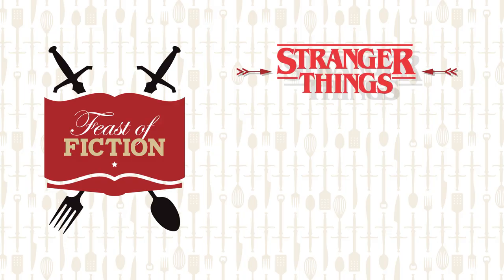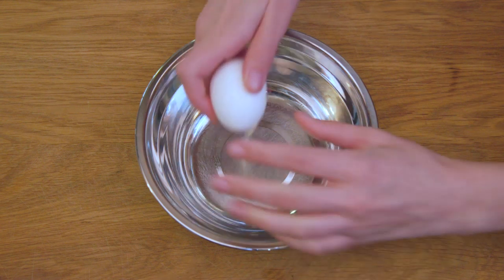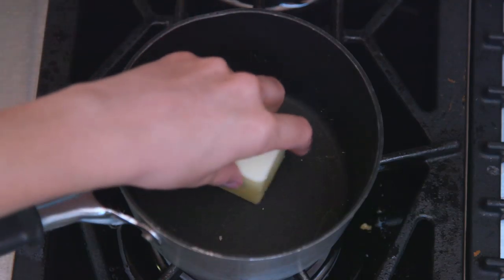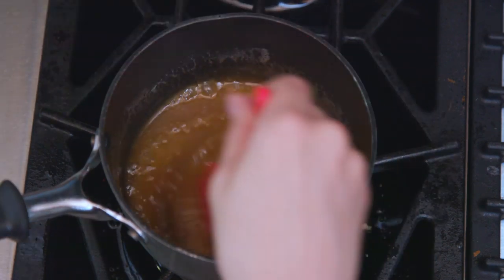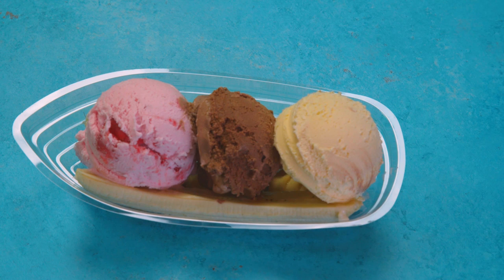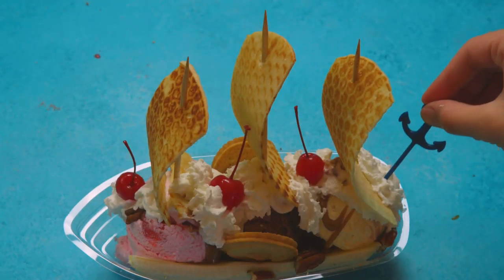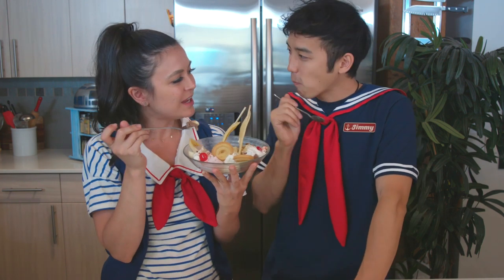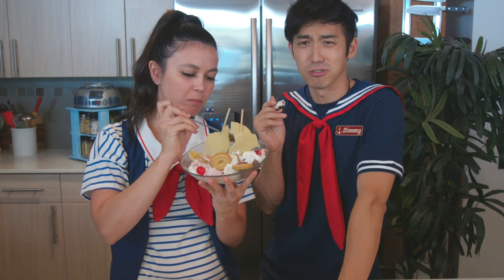HOW TO MAKE USS Butterscotch from Stranger Things | Feast of Fiction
Patrons got to see this episode a whole day early. If you want to join the Patron squad and see what other perks there are, check out our

What's up Feasters! Today we cool off with some flavor from Hawkins, Indiana - we're making Scoops Ahoy's USS Butterscotch Ice Cream Sundae.

Waffle Cone Sails:

INGREDIENTS
1 egg
¼ cup heavy cream
1/3 cup sugar
¼ teaspoon fine sea salt
1 teaspoon vanilla extract
1 teaspoon almond extract
5 tablespoons unsalted butter, melted and cooled slightly
3/4 cup all-purpose flour

INSTRUCTIONS
1. Add the egg and cream to a medium bowl and whisk to combine.
2. Pour in the sugar, salt, and both extracts and whisk for about a minute to combine well.
3. Whisk in the melted butter. Add the flour, whisking only until the lumps have disappeared and the batter is smooth.
4. Make the cones in the waffle cone iron according to the directions for your iron.
5. Cut the waffle cones into sail shapes and skewer. Prop them up with a bowl so they dry in a curved shape.

Butterscotch Sauce:

INGREDIENTS
Butterscotch Sauce
1/2 cup heavy cream
1/2 cup brown sugar
1 teaspoon vanilla extract
1/4 teaspoon sea salt
Chocolate, strawberry, and vanilla ice cream
1 banana
Pecans
Sugar cookies
Maraschino cherries
Whipped cream

INSTRUCTIONS
1. In a medium saucepan combine the butter, cream and brown sugar over medium heat. Stir gently until the sugar has dissolved. Allow to simmer undisturbed for 4-6 minutes.
2. Remove from the heat and stir in the vanilla and the salt.
3. Transfer to an airtight container and keep in the fridge for up to 8 weeks.

ASSEMBLY
Assemble the USS Butterscotch with 1 scoop of each ice cream flavor between a halved banana. Top with pecans, cookies, butterscotch sauce, whipped cream and cherries.

OUR EQUIPMENT:
➤ Camera: Canon C100 Mark II
➤ Lens: Canon EF 24-105mm
➤ Vlog Camera: Canon G7X Mark II

Follow ASHLEY!

Follow JIMMY!